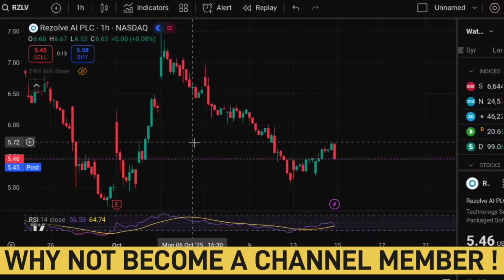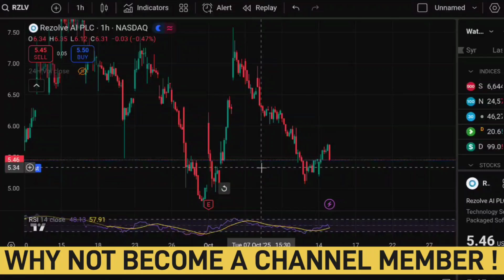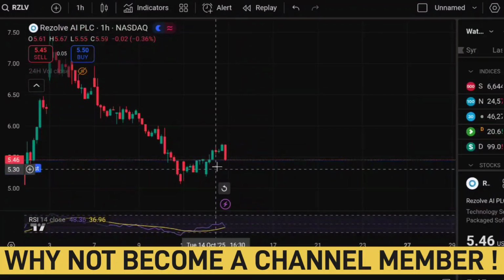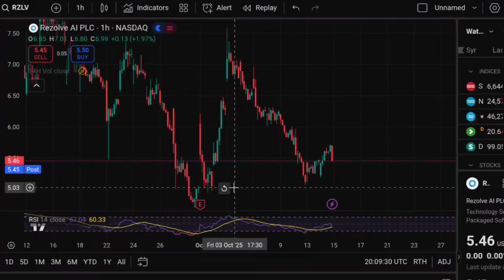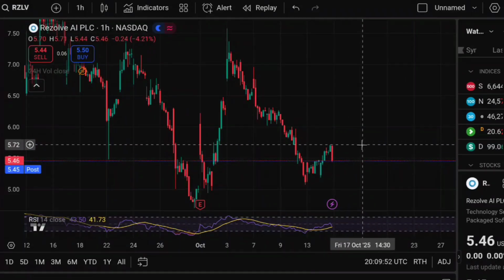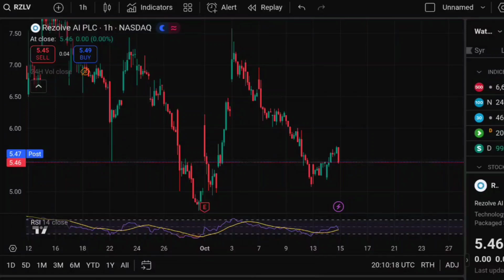RZLV STOCK! - TOMORROW COULD BE HUGE! - GET READY FOR THIS!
📊 RZLV Stock Analysis | Key Levels & Potential Moves

In this video, we dive into RZLV stock to see whether it has breakout potential or if caution is advised. Using technical analysis, market trends, and recent news, we’ll explore:

🔑 What you’ll learn:

Key support & resistance levels for RZLV 📉📈

Price action & momentum trends 🔎

Recent company and sector news ⚡

Short-term and long-term outlook 💡

My thoughts on potential risk vs reward ⚖️

Whether you’re a swing trader or a long-term investor, this analysis gives you the insights you need to make an informed decision.